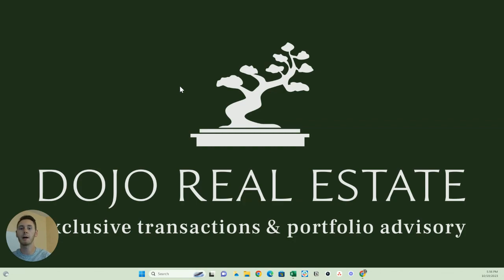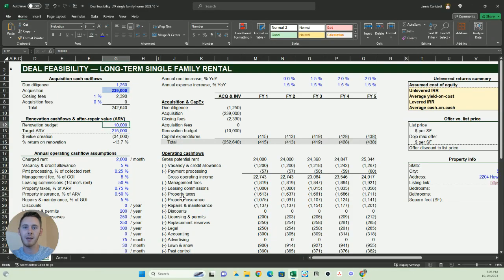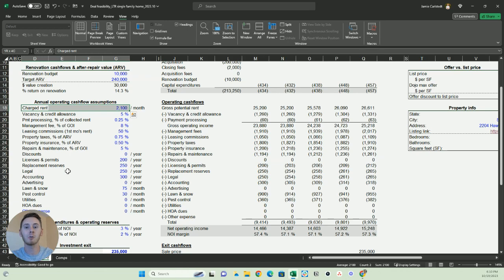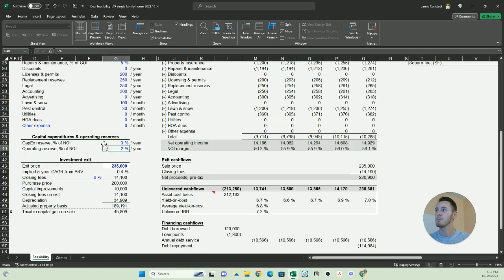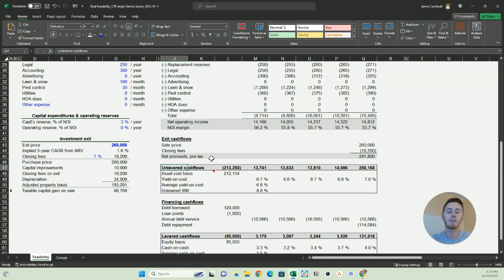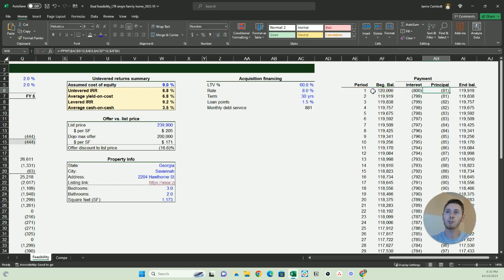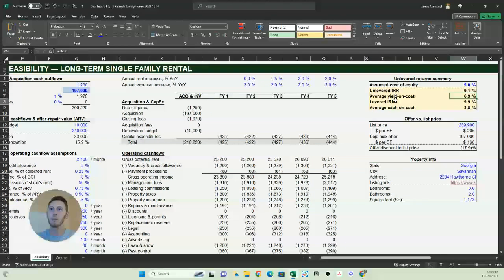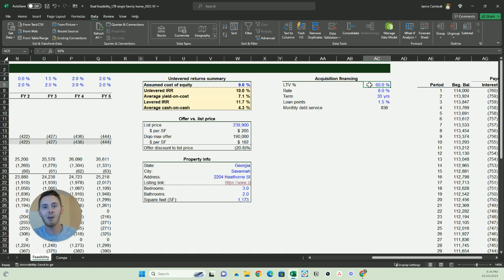How to Analyze a Real Estate Deal (Single-Family Long-Term Rental)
In this video, I break down the process of analyzing and evaluating single-family long-term rental real estate deals, focusing on a specific property in Savannah, GA as an example. I show you how to analyze the numbers and determine if a deal is worth pursuing. We discuss factors such as market conditions, property location, renovation costs, rental income, expenses, and potential returns. By following this step-by-step guide, you will gain the knowledge and tools to make informed decisions when evaluating single-family long-term rental real estate investments.